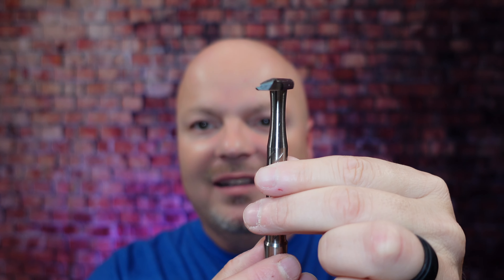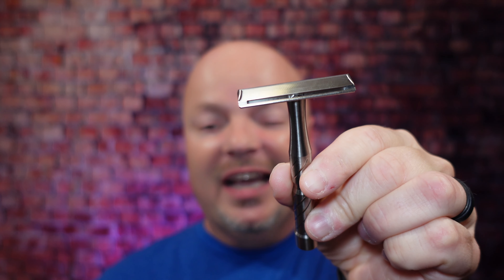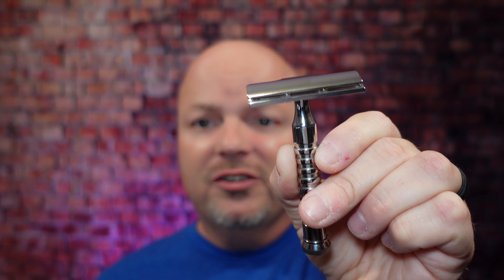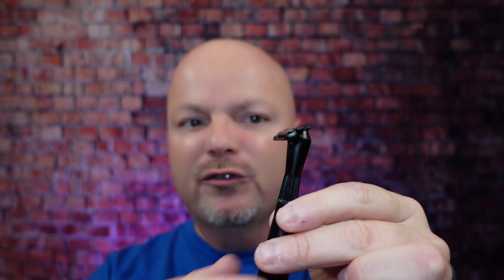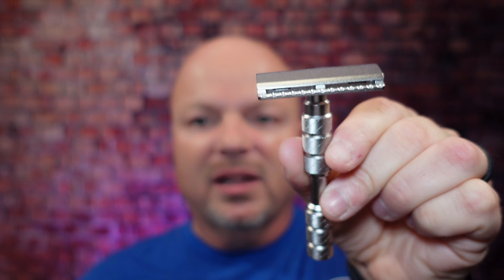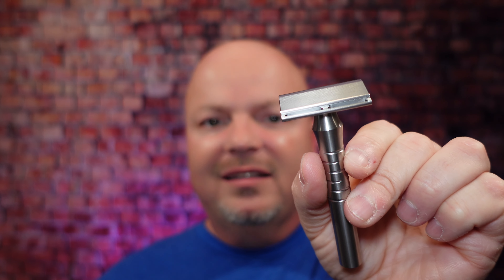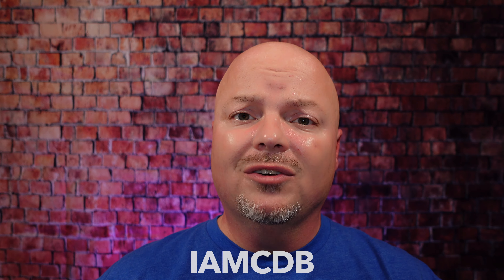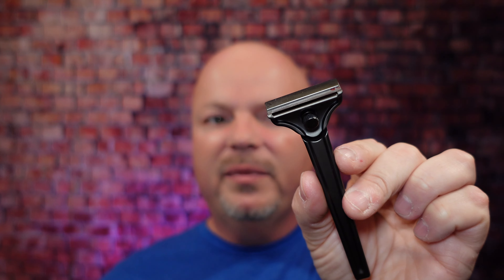Top 5 SE Razors of 2021